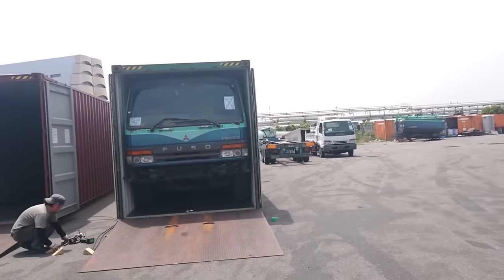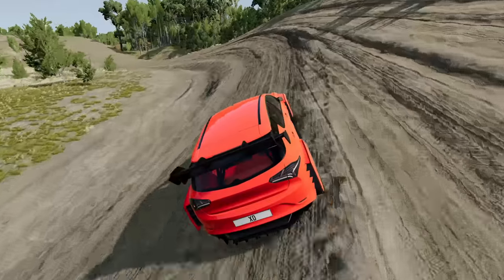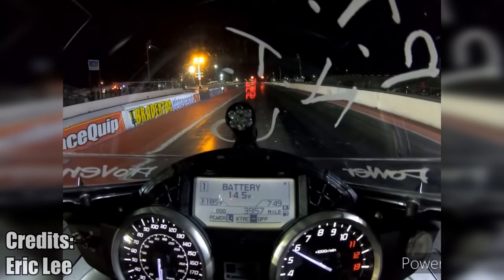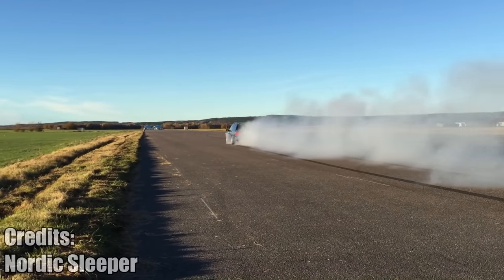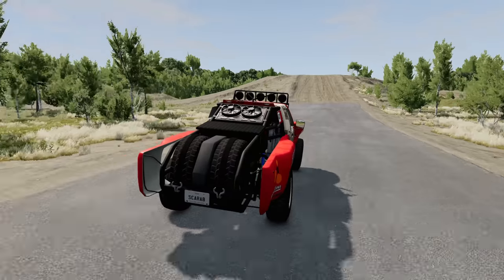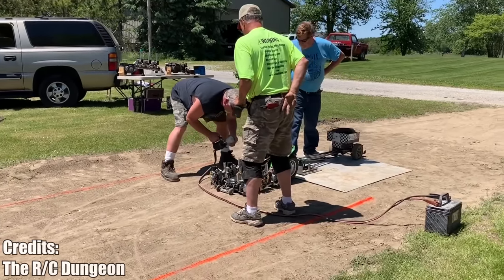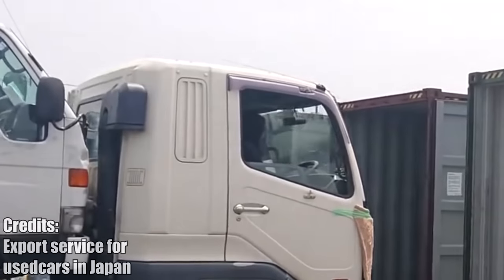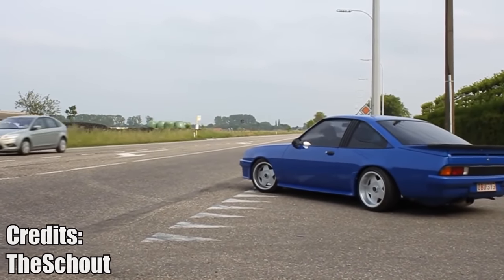This Engine Can Suffocate You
Weekly Dose of Automotive Stuff #94

While I do believe that this series falls under "Fair Use", which allows me to use even copyrighted footage (as long as I add commentary, criticism or educational value to it), I can remove your footage from the video on request.

BRAP BRAP BRAP BRAP BRAP BRAP BRAP BRAP BRAP BRAP

Intro:
Percussion by Ramol